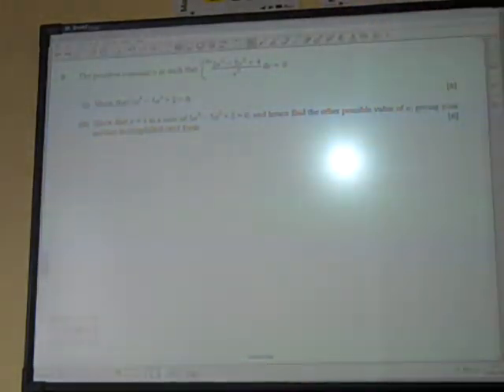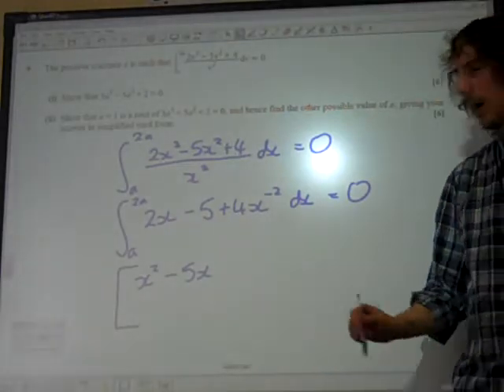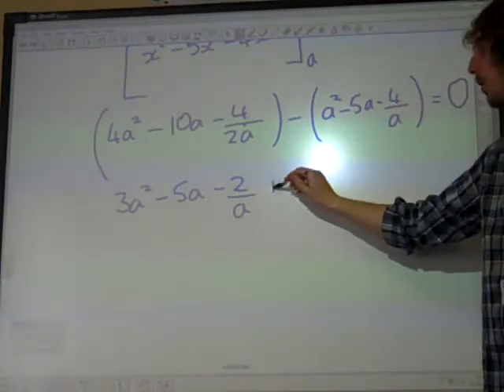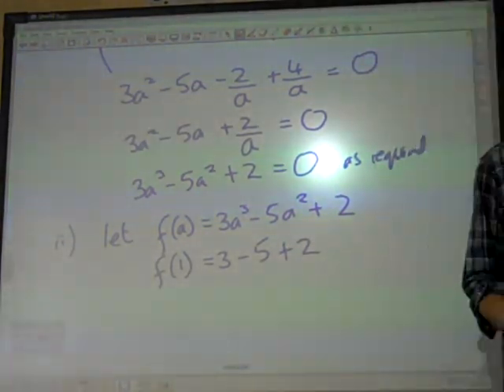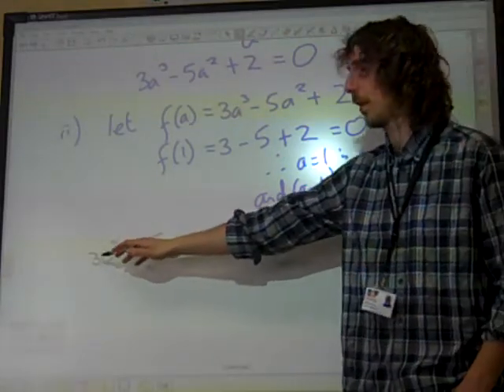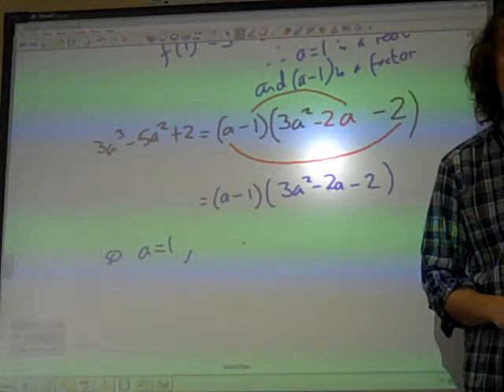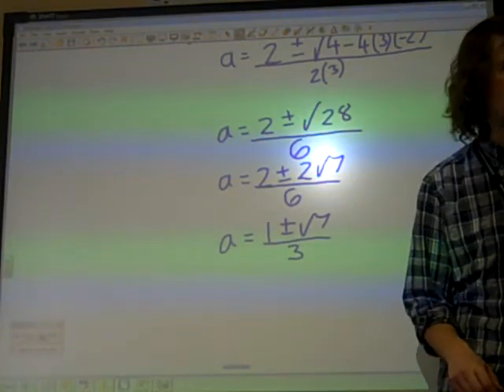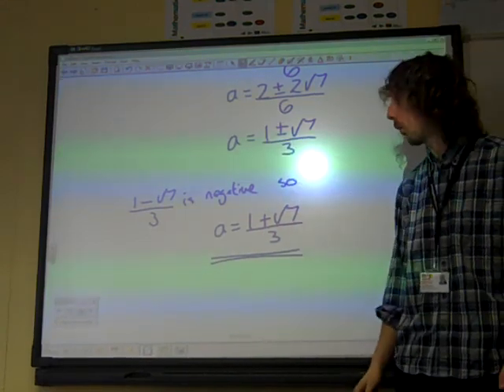C2 Integration OCR January 2013 q9